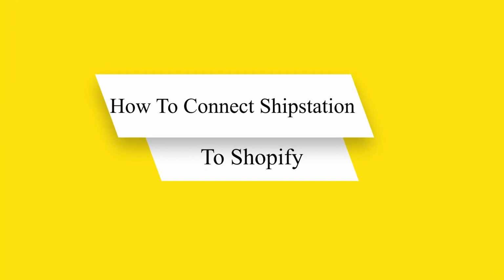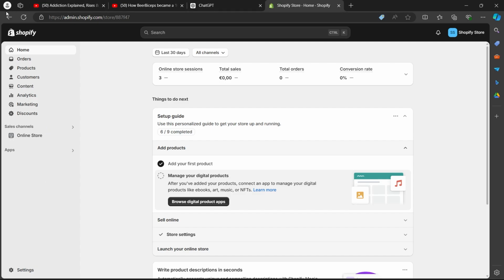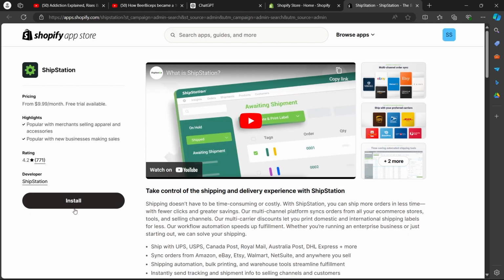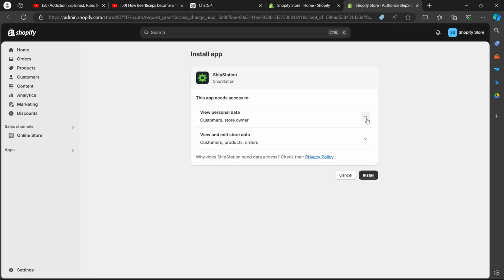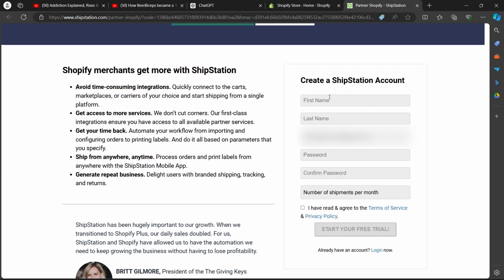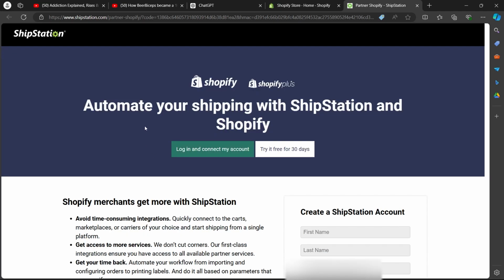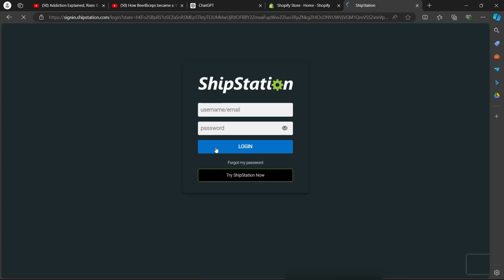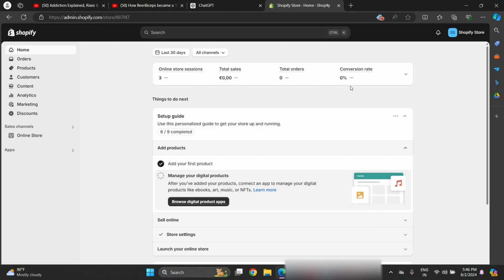How To Connect Shipstation To Shopify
In this video we tell you How To Connect Shipstation To Shopify. So if you watch the whole video you know at the end of the video How To Connect Shipstation To Shopify.